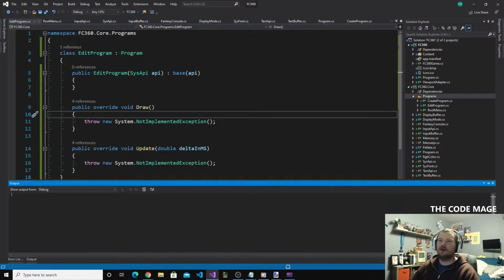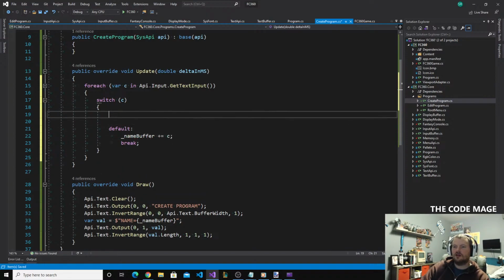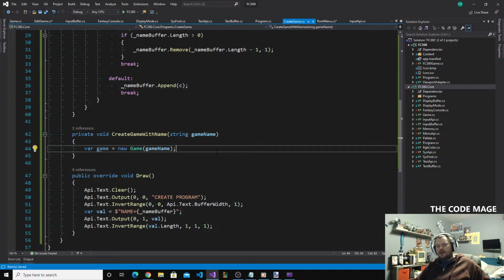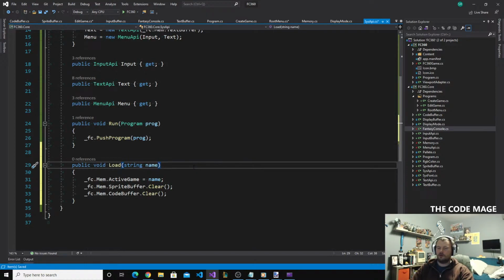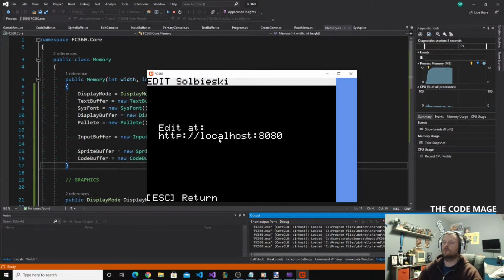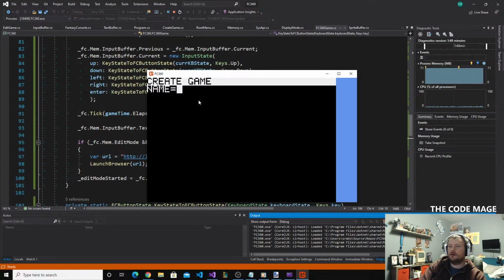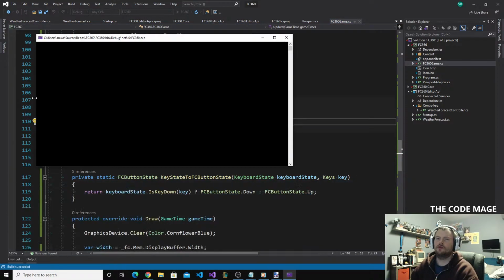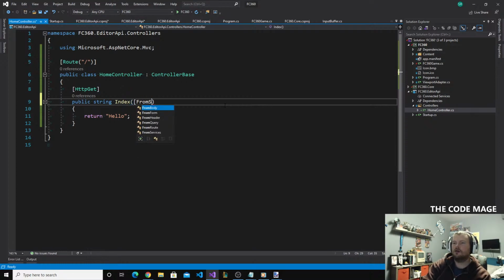Live Coding a Fantasy Game Console | #05 | v2020.12.9.3